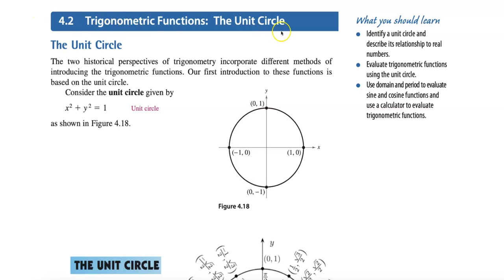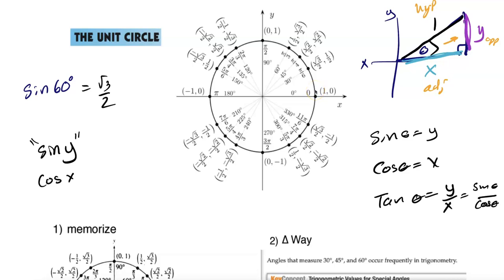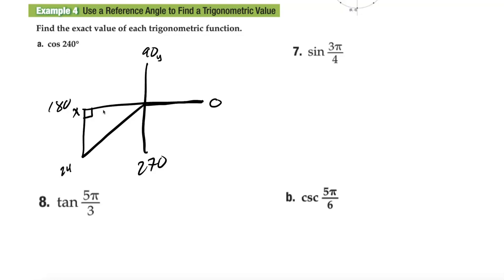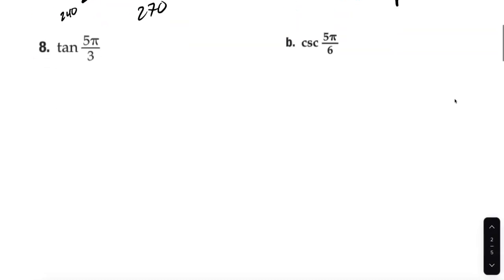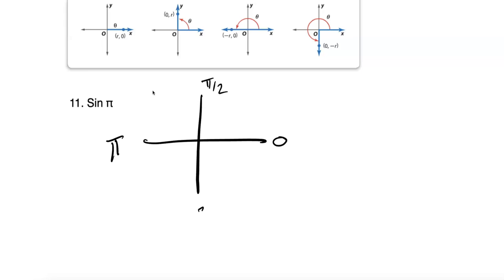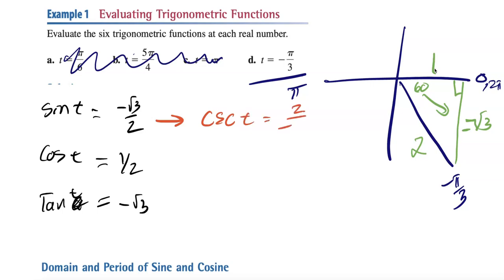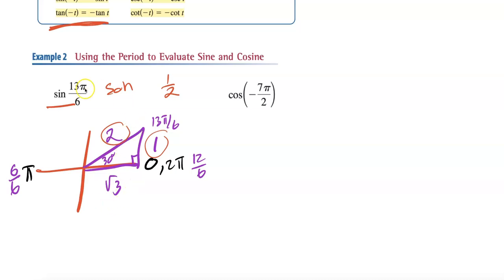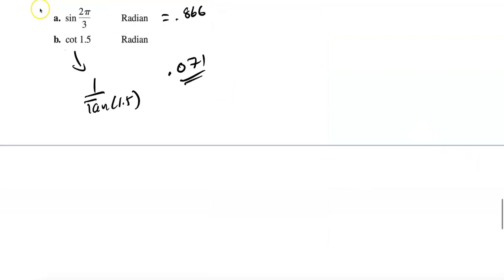The Unit Circle | Precalculus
Master the unit circle by understanding how angles, coordinates, and right triangles all connect. In this lesson, we break down how every point on the unit circle relates to the values of cos θ and sin θ, and how those values form the foundation of all trig functions. Covered in Math Analysis and Precalculus.

In this video, you’ll learn:
What the unit circle represents
How angles correspond to points on the circle
Why every radius is length 1
How cos θ and sin θ come directly from the triangle inside the circle
Quadrantal values and key reference points
How to read and interpret coordinates like (cos θ, sin θ)